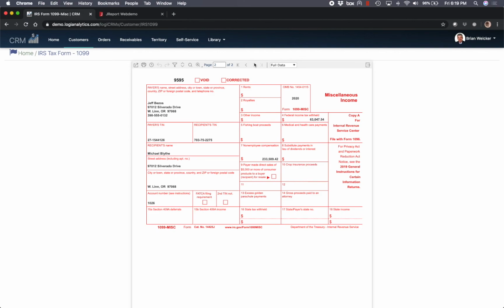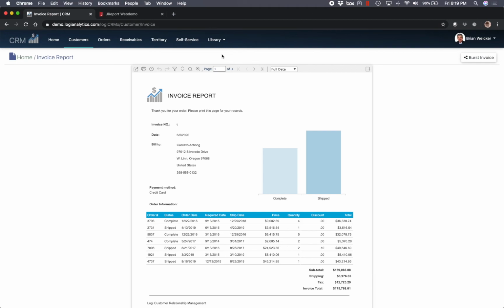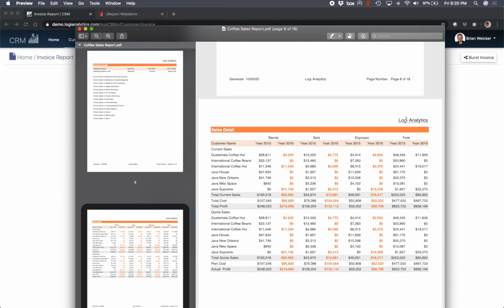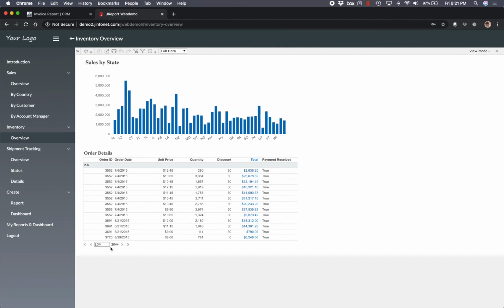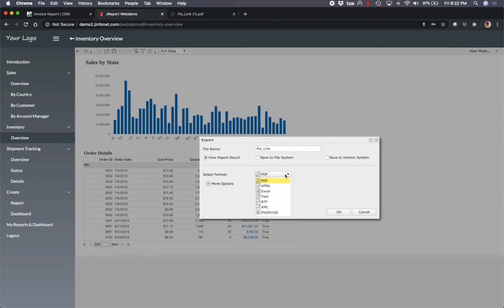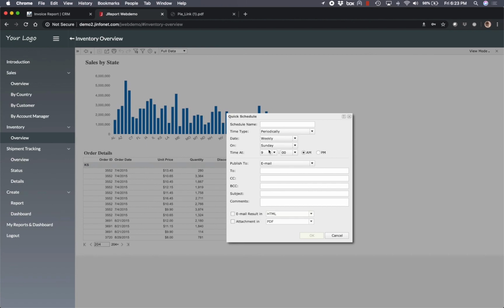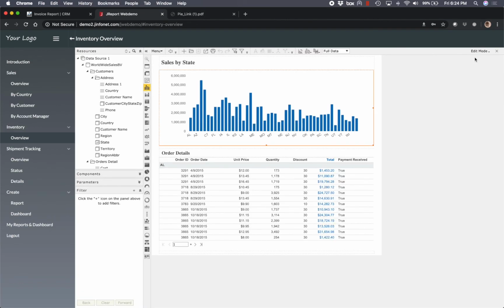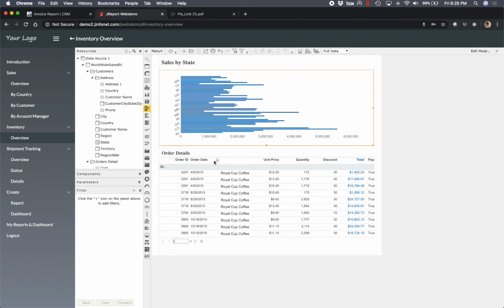Logi Report Product Demo